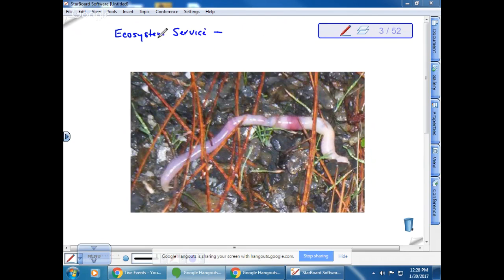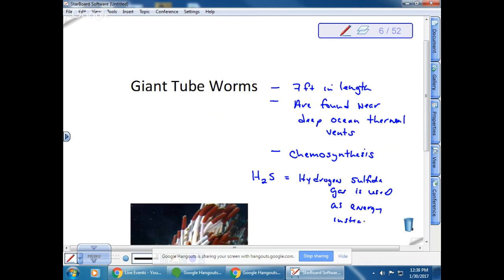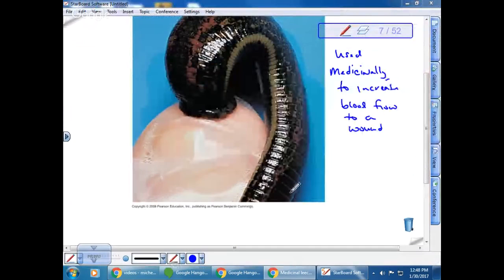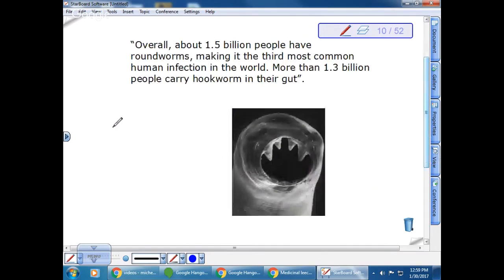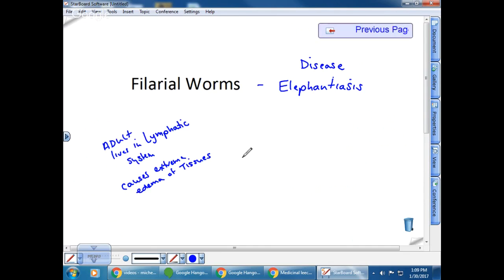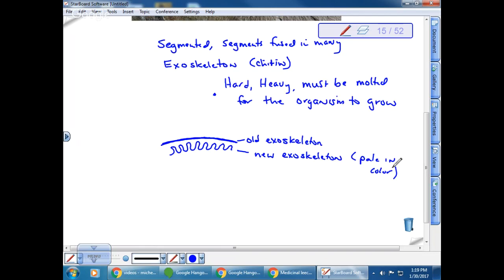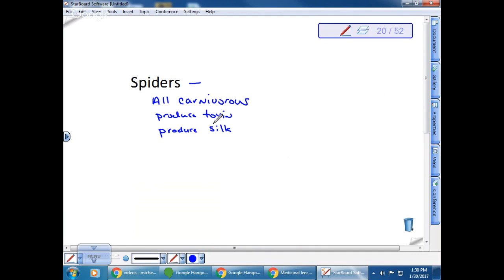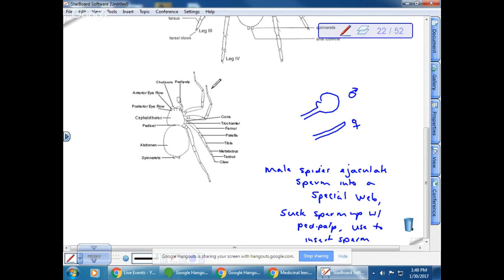BI 212 Invertebrates continued